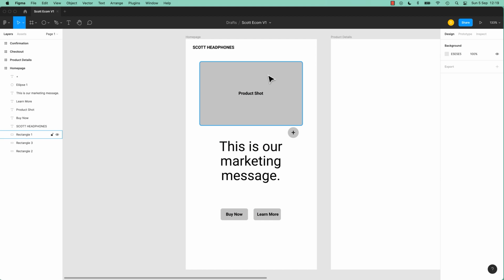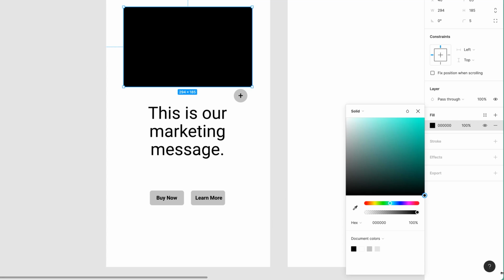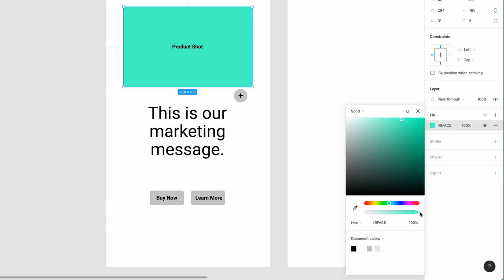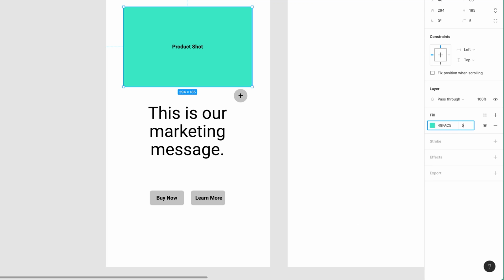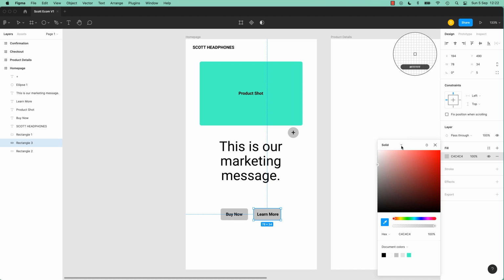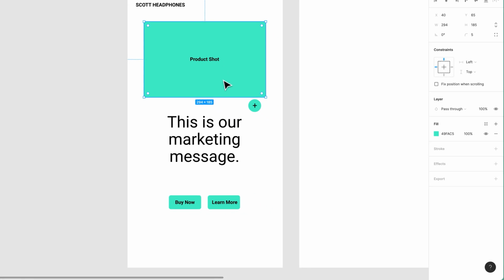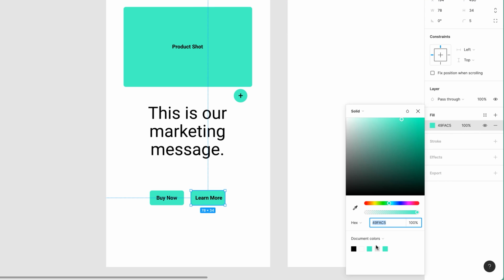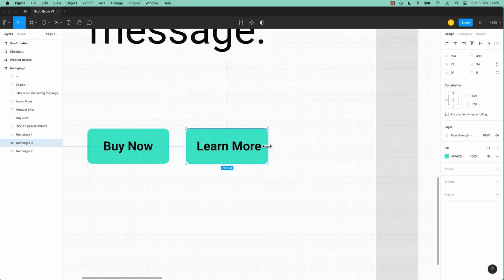How to use Color in Figma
Get access to this full course and 30+ of my other design courses

How to use color in Figma. Figma using color.

Hi there - my name is Dan Scott & welcome to Figma Essentials.

We’ll use this UI UX design tool to create beautiful User Interfaces and engaging prototypes. Most importantly... we'll cover the client expectations of you as a new UX designer.

This course is aimed at people new to design, new to User Experience design. Even if you’re not totally sure what UX really means, don’t worry. We’ll start right at the beginning and work our way through step by step.

First we’ll describe the brief & how to work with a UX persona.

Then you’ll learn how to create simple wireframes.

From there we’ll look at how to implement colours & images properly in your designs.

You’ll learn the do’s & don’ts around choosing fonts for web & mobile apps.

You’ll learn how to create your own icons, buttons & other UI components.

You’ll learn some pretty scary terms such as Components, Constraints & Multi Dimensional Variants. They are all really easy to understand once you know how.

We’ll also make our lives easier by using free UI kits & plugins for Figma which will speed up our workflow dramatically!

We’ll build a simple Style Guide ready for client handoff.

You’ll understand how to make both simple & advanced micro interactions, page transitions & animations

Before the end of this course you will have made fully interactive prototypes

You will take a project all the way through -  collaborating with other team members and exporting the right files ready to hand off to your developer or software engineer.

We’ll be focusing on the software Figma but I’ll make sure to explain the techniques & terms used in the UX and how real world projects are run. You will develop a great understanding of the industry and will be able to manage your own UX projects.

I will be setting assignments through the course which will help develop your skills and enable you to create something special and unique for your own portfolio.

Alright - it's time to upgrade yourself & go from Figma Zero to Figma Hero.